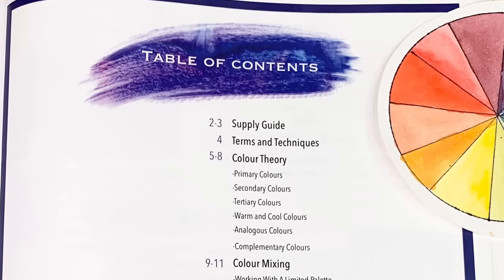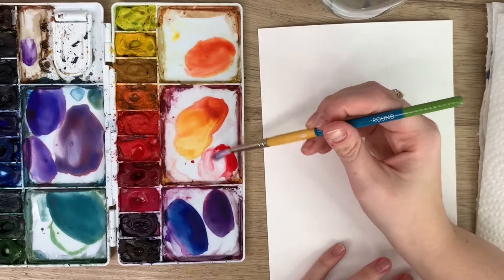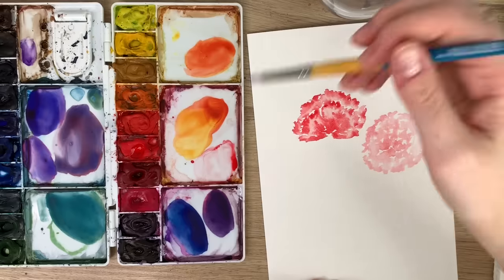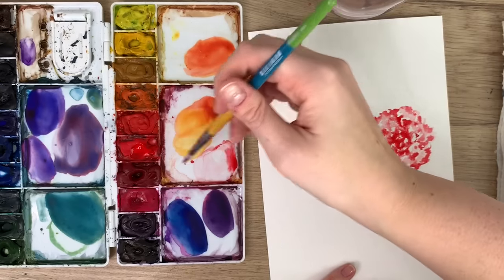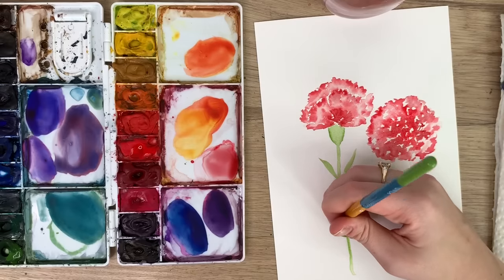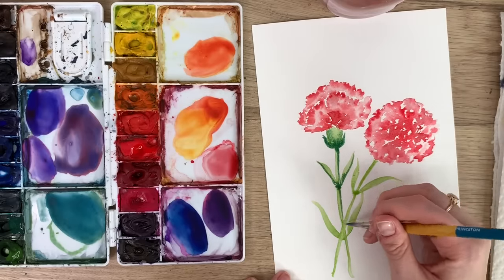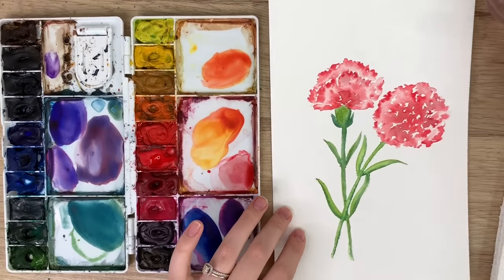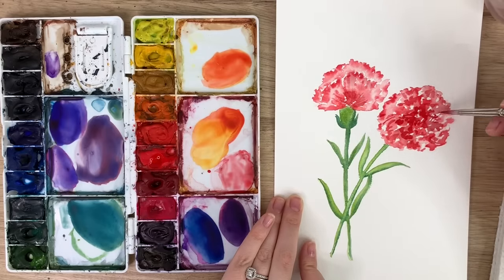How To PAINT January's Birth Month Flower: The Carnation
Prang 8 Watercolour pan set:
USA CANADA